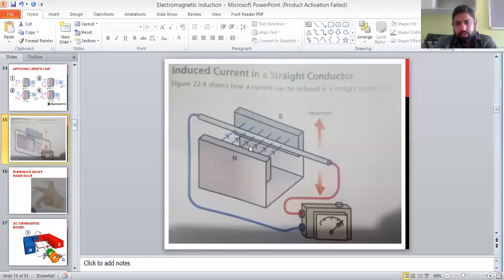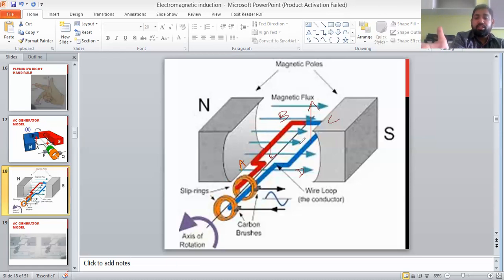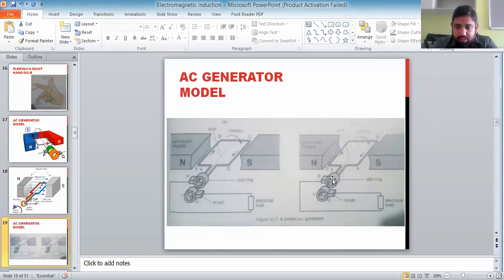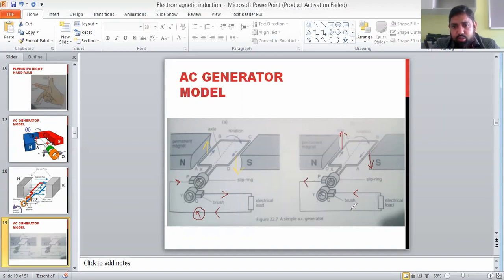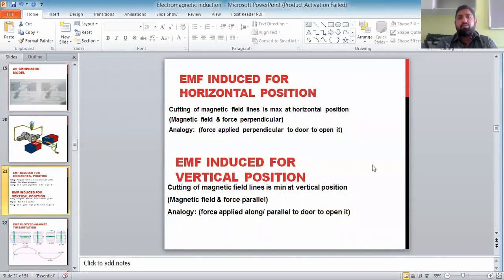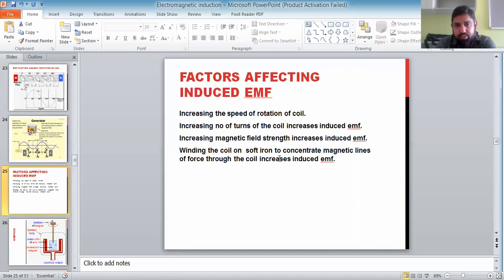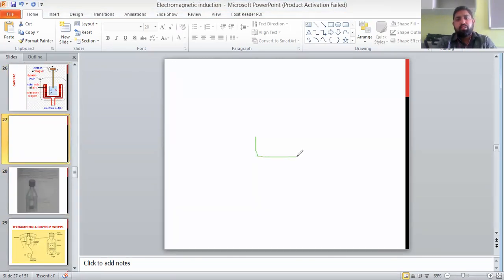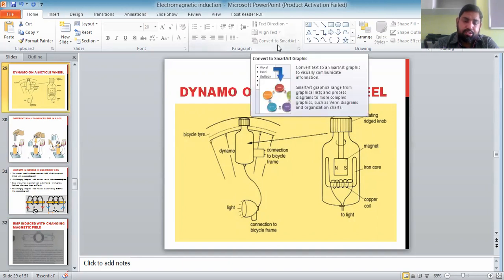EM Induction | AC Generator | Dynamo | Factors which affect induced EMF | Plotting EMF and T/ Angle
EM Induction AC Generator Dynamo Factors which affect induced EMF Plotting EMF against Time period or Angle of rotation AC Generator Model Dynamo model